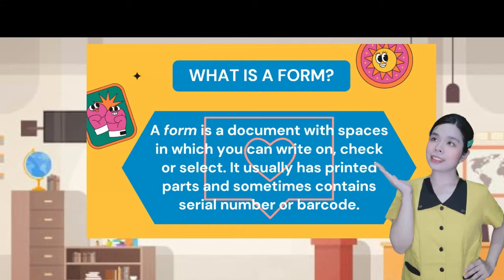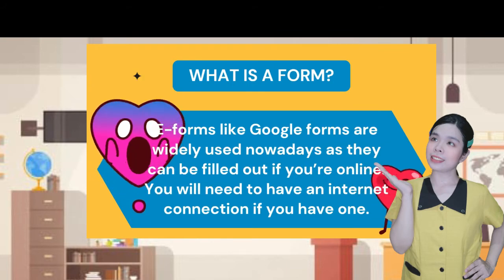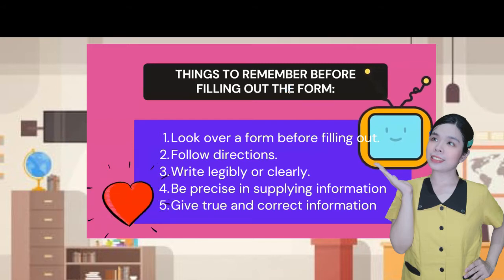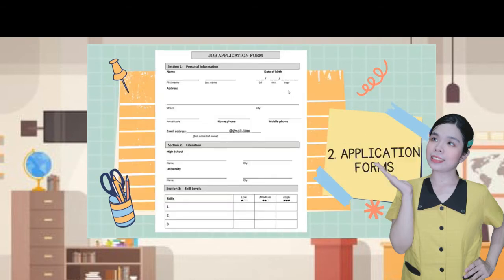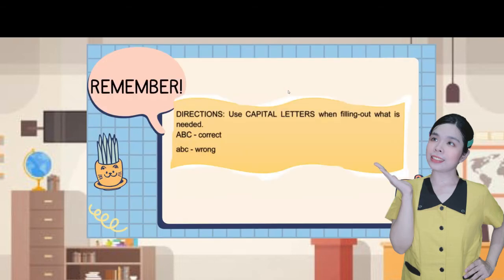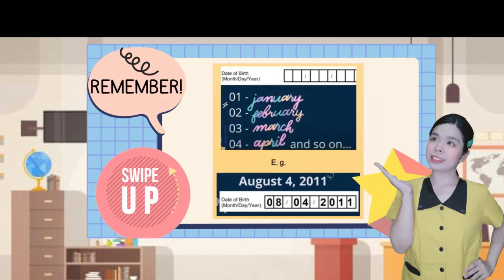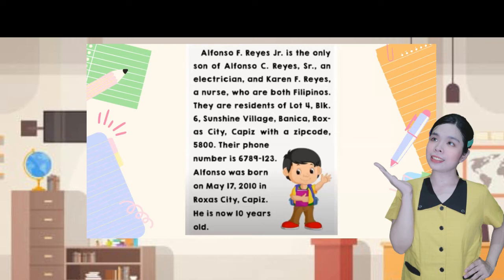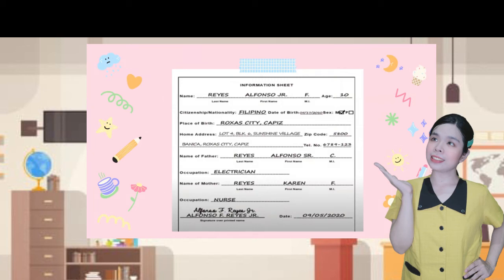Fill Out Forms Accurately - MELCS-Based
Hello, Thanks be to God! :)